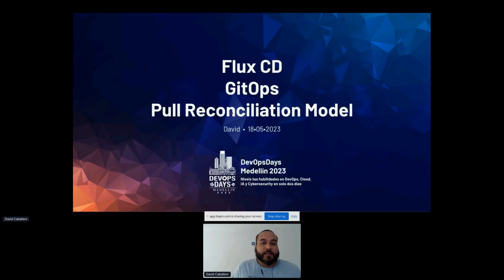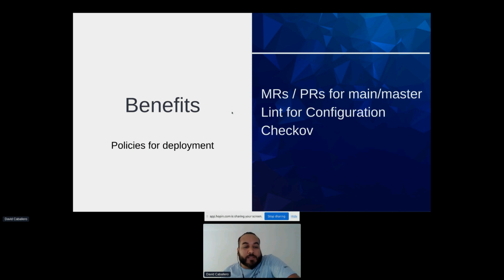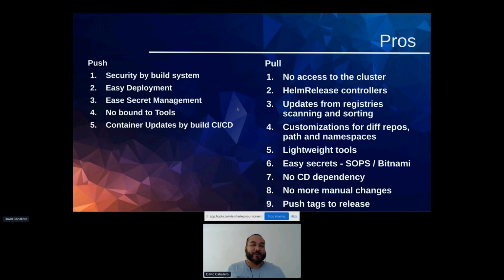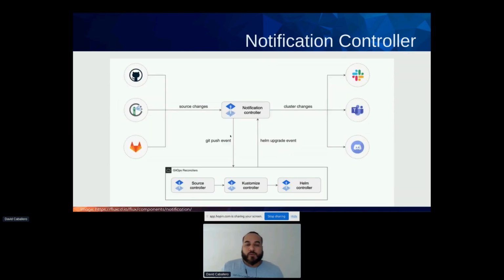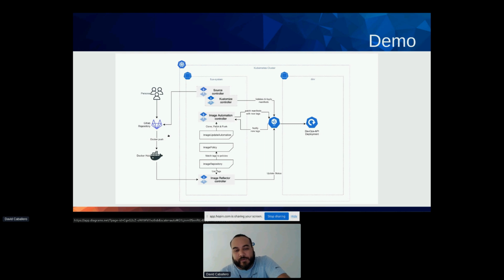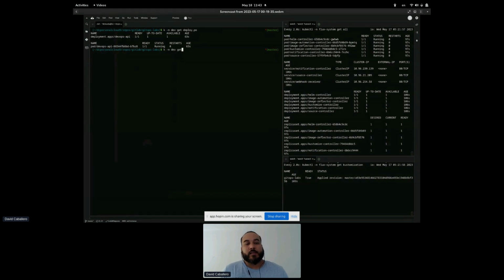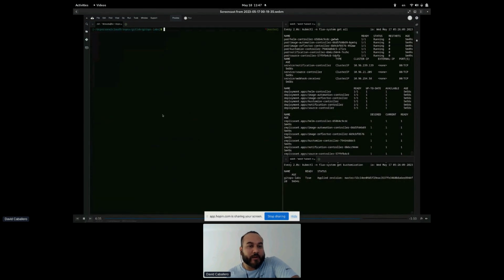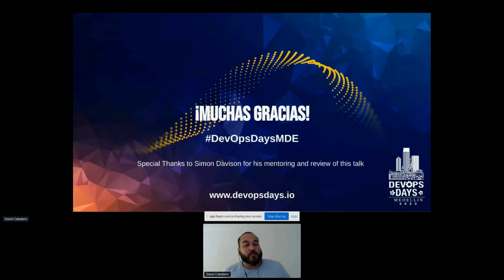David Caballero DevOpsDays Medellín 2023